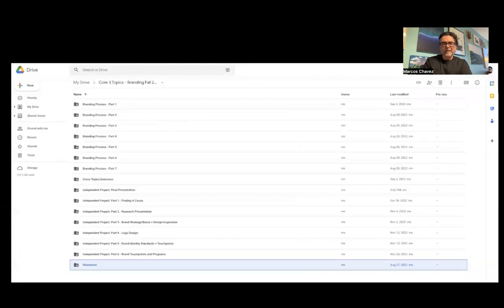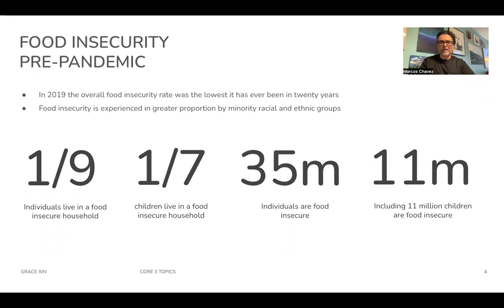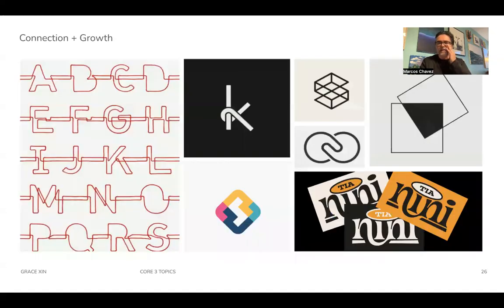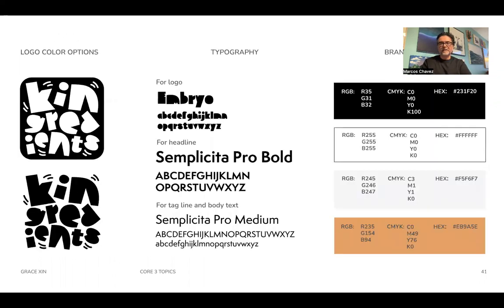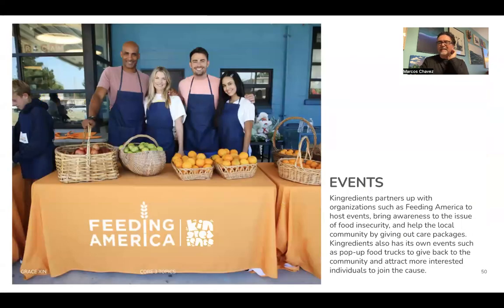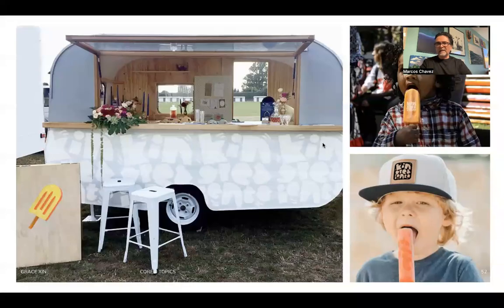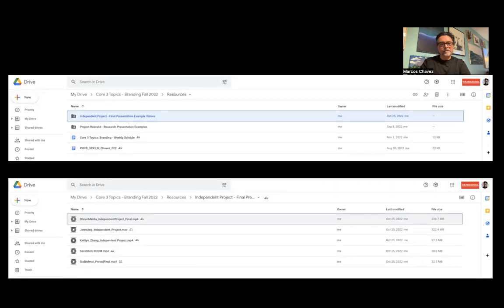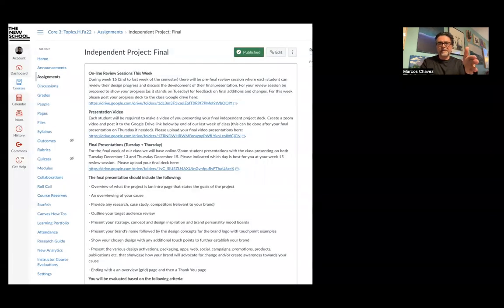Core 3 Topics: Branding - Week 16 Video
Final presentation briefing for Core 3 Topics/Branding Independent Project at Parsons School of Design.